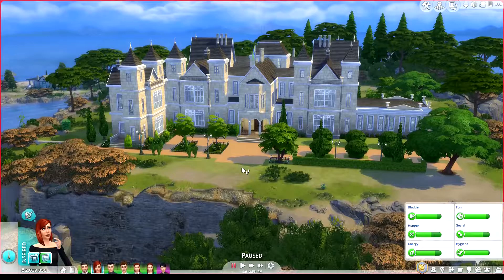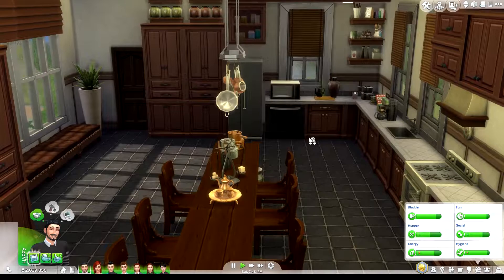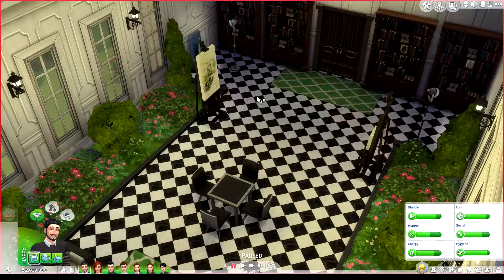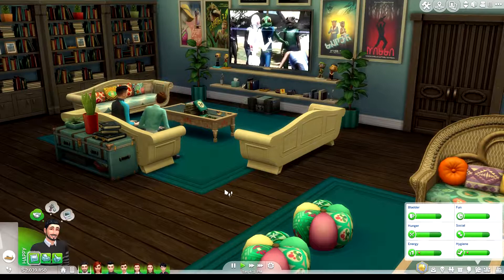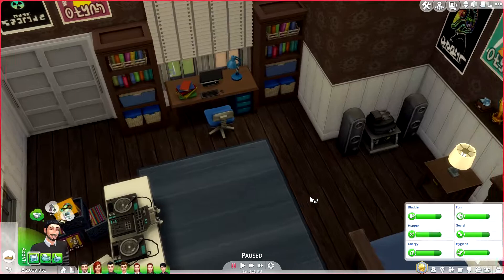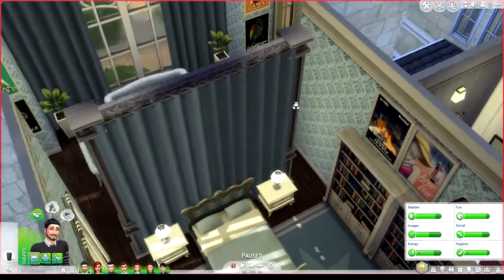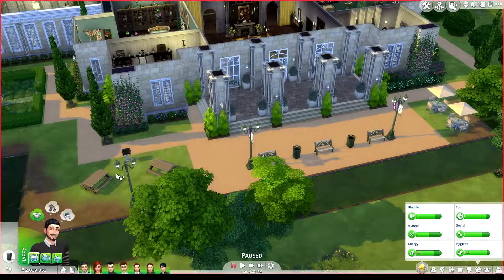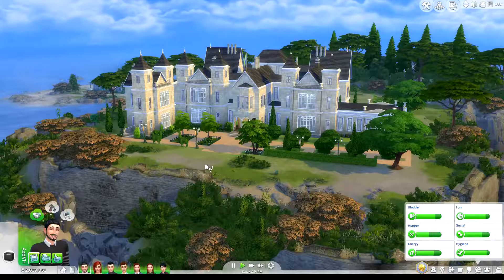A Tour of Rochford Hall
Welcome to Rochford Hall (based on Stoke Rochford Hall, but with quite a few changes). Enjoy the tour!